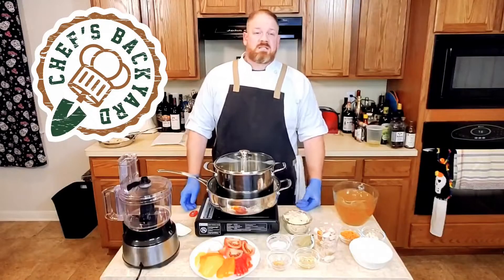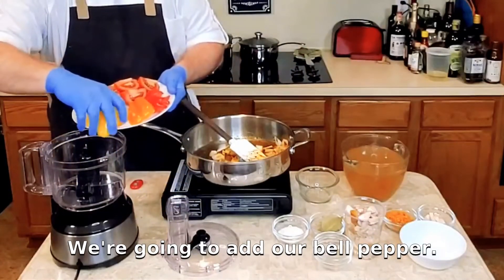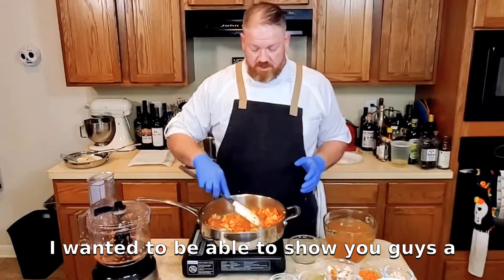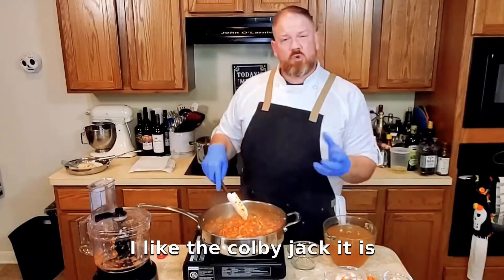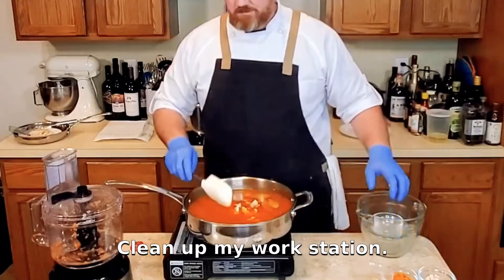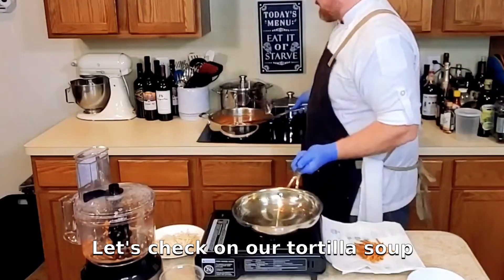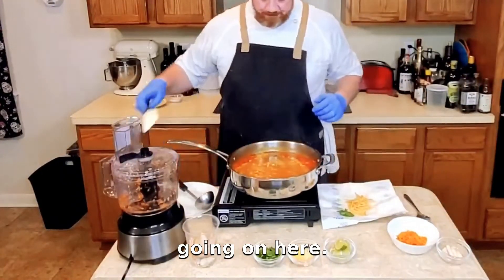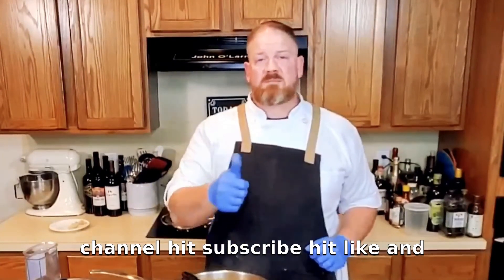BEST Homemade Tortilla Soup recipe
How to make a South Texas staple. This soup is simple to make, but absolutely delicious.  I have videos that show you you how to.make the broth from a rotisserie chicken in your instant pot, and Spanish rice.  perfect for our cooler weather, this brothy soup is sure to keep you warm, and fill your belly.

ingredients:
3 Tablespoons oil
3 cloves garlic minced
10 tortillas cut into 1/2" squares
1 medium onion chopped
2 hot house tomatoes, or 4 romas
2 bell peppers (1 yellow, 1 orange)
3 bay leaves
1 1/2 Tbsp chili powder
1 tsp cumin
1 tsp salt
8 cups chicken broth
Shredded chicken